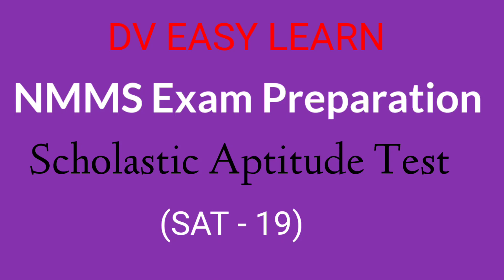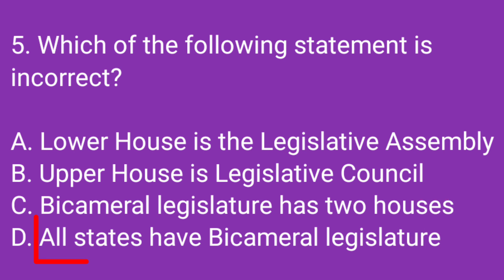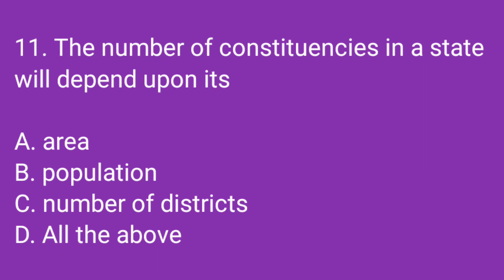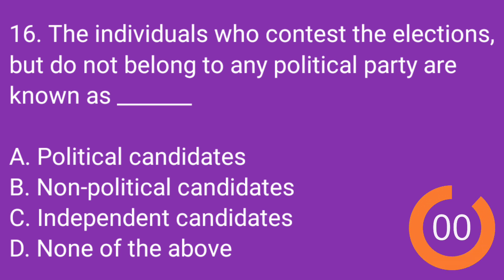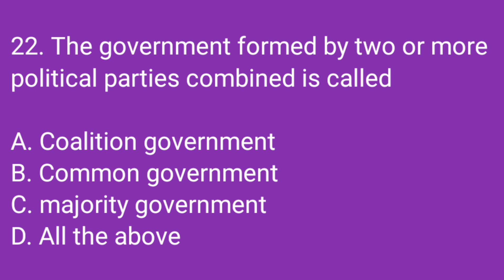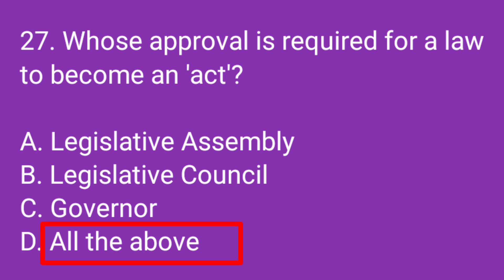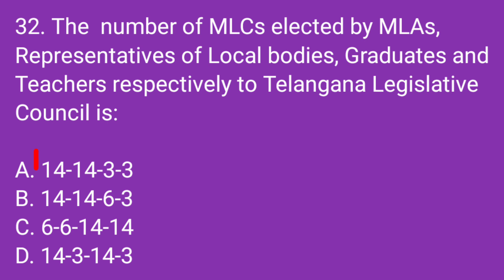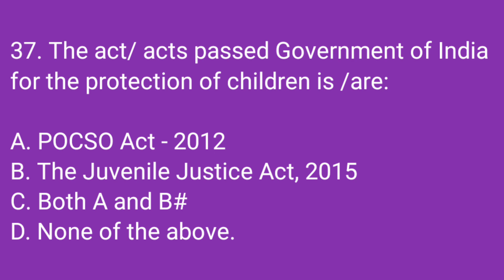NMMS Exam Preparation |SAT-19| Class-7 Social Studies|Bit Bank (MCQs)|16. Making of Laws in Assembly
NMMS Exam Preparation |SAT-19| Class-7 Social Studies|Bit Bank (MCQs)|16. Making of Laws in the State Assembly

NMMS Exam Coaching, SAT Preparation, Class 7 Social Studies, Bit Bank, Multiple Choice Questions (MCQs),

Chapter 16. Making of Laws in the State Assembly